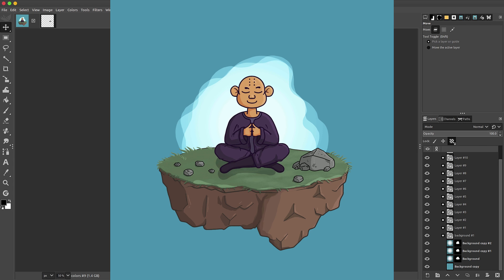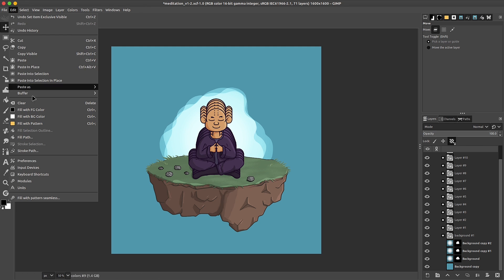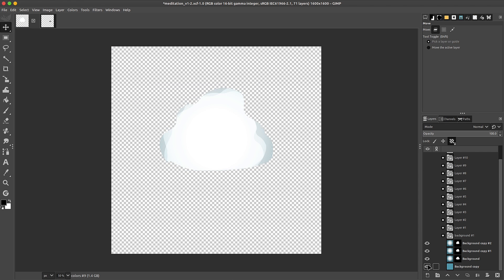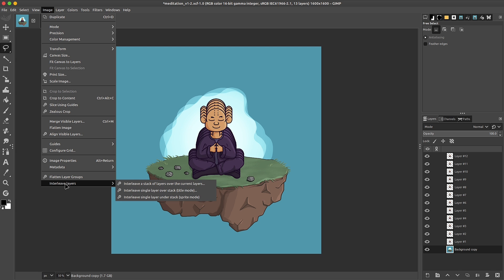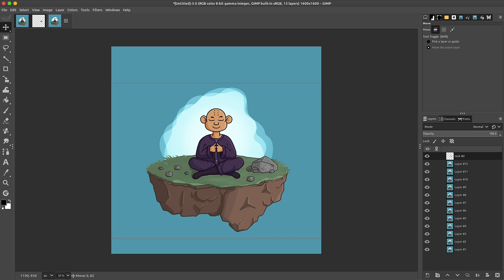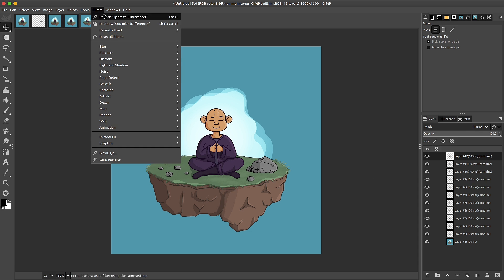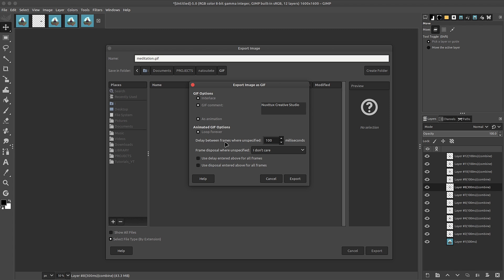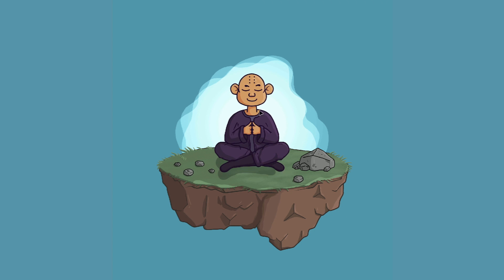Make Animated GIFs: a step-by-step guide - GIMP Tutorial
The first 500 people to use my link will get a 1 free month of Skillshare

There's a lot of bonus information available in this video, such as working with Layer Groups, Plug-ins to easily merge layers, and Optimising GIF to get a lighter file.

Learn to overlay a gif over a still image & add a background to all your layers, or how to add a watermark or still image to your already existing gif, all using GIMP.

Chapter:
0:00 Opening
0:19 Plug-ins
2:16 Layer Groups
2:51 Add Background
3:42 Add Watermark
4:42 Optimise GIF
5:22 Export Animated GIF